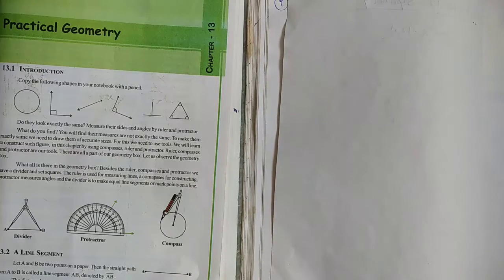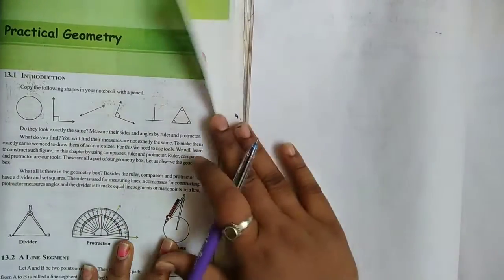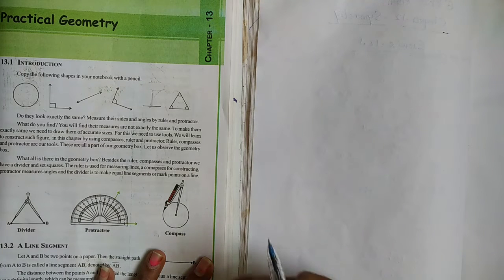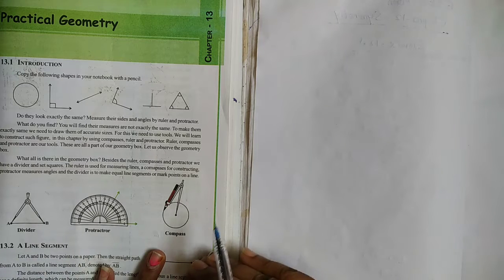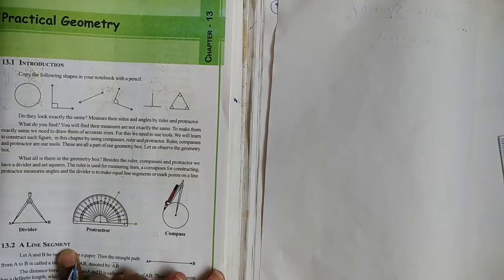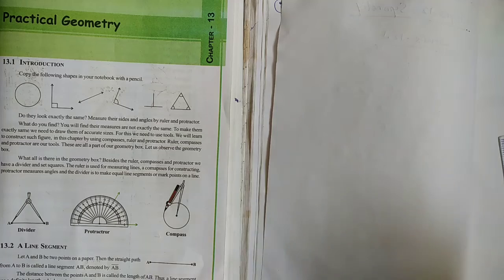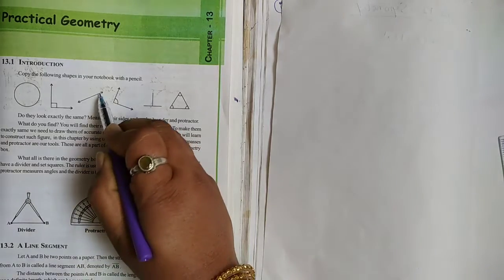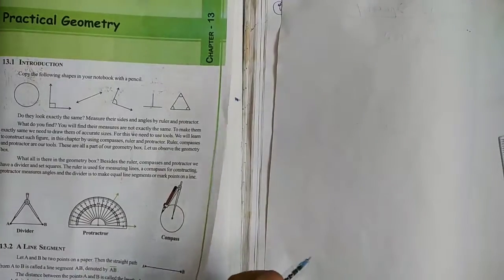6th class maths in telugu//Chapter-13 Practical Geometry //Exercise-13.1//SSC syllubus//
Chapter-9 Introduction to Algebra Exercise-9.1
Chapter-14 Understanding 3D and 2D Shapes Exercise 14.2